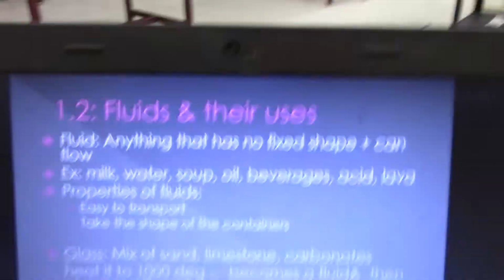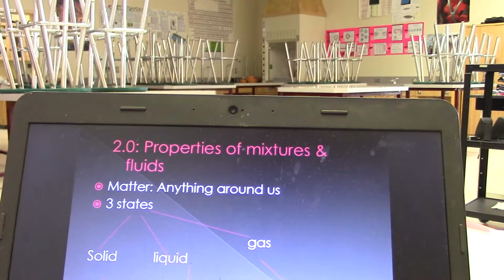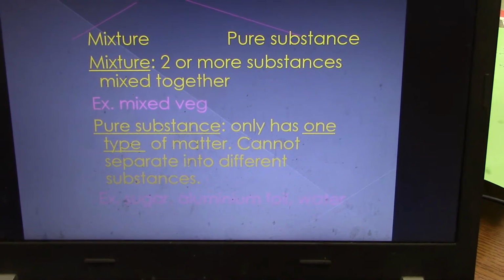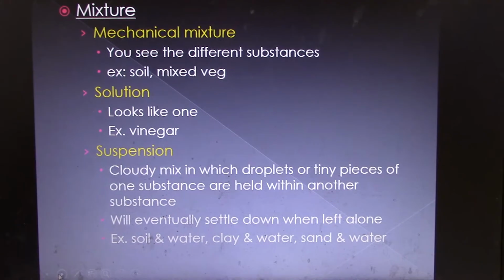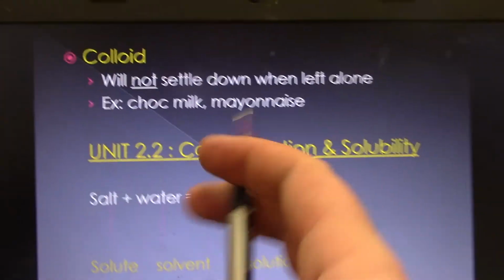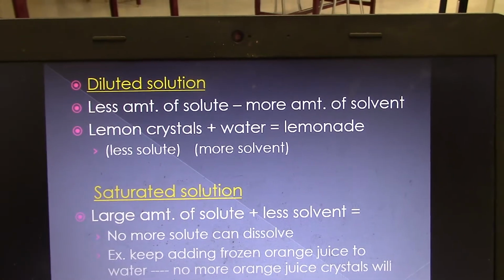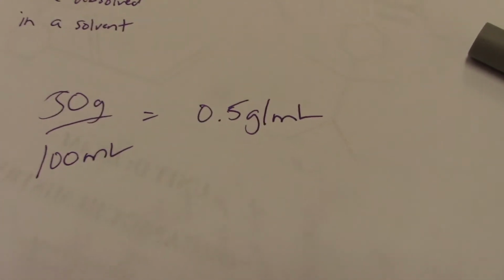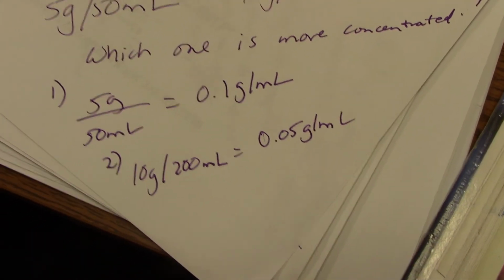Grade 8 Science - Virtual Lecture #8 - Fluids, Matter, Concentration (solute/solvent)